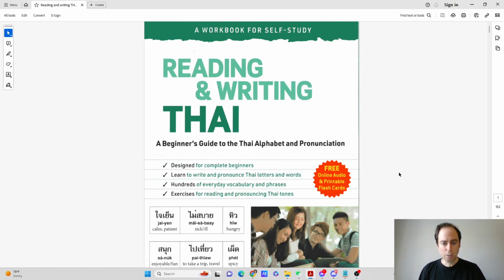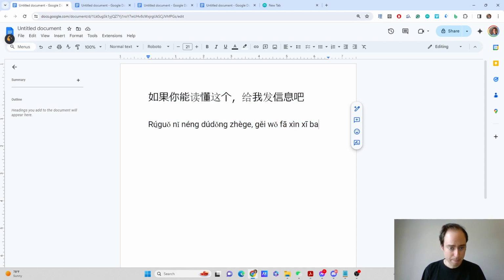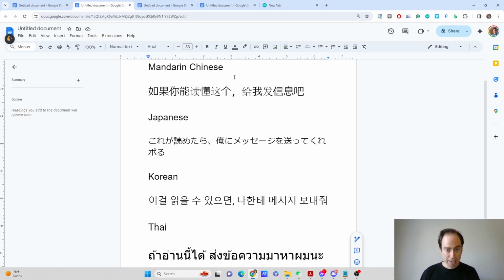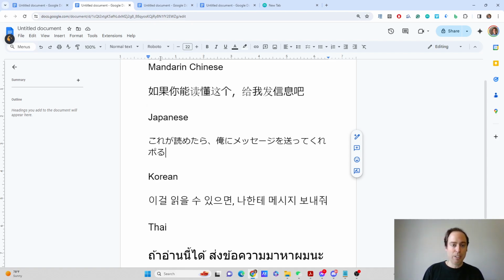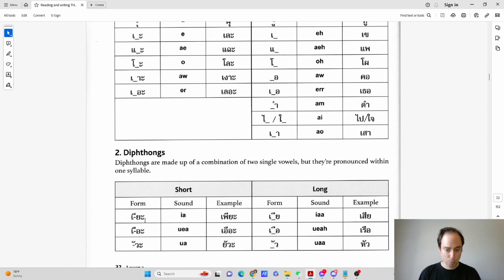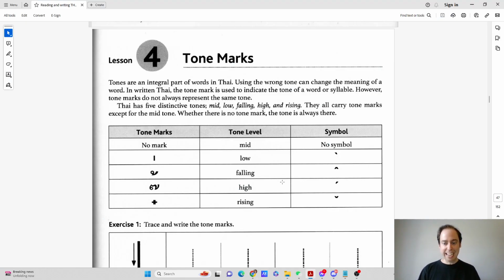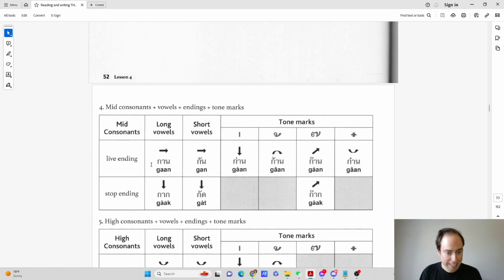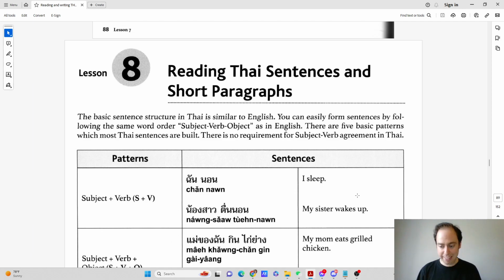Thai Alphabet Overview: Compare With Chinese, Japanese, Korean, Khmer, Devanagari (Sanskrit)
I explain the Thai alphabet and compare it to Chinese, Japanese, Korean, Khmer and Devanagari (Sanskrit). I cover consonant classes, vowels, live/stop endings, tone marks as well as my own commentary on the romanization of Thai. When I started learning the Thai language a week ago, I learned some phrases but then realized I had to learn how to read this tantalizing script. Here is what I learned!

Read the manga based on my crazy adventures in Tokyo, Japan

Buy your custom-fit leather jacket from my company and look cool

0:00 Thai Alphabet
1:26 Thai and Chinese Tones (Pinyin)
6:00 Comparison of Chinese, Japanese, Korean and Thai
10:09 Comparison of Thai and Khmer
12:02 Classes of Consonants
12:40 Vowels
13:20 Devanagari Script Vowel Example
15:18 Ending Consonants
16:05 Tone Marks
17:00 Determining the Tone Marks
19:15 Determining the Tone Marks with Endings
21:28 Leading Consonant Cluster
22:26 How We Actually Read
23:45 Outro